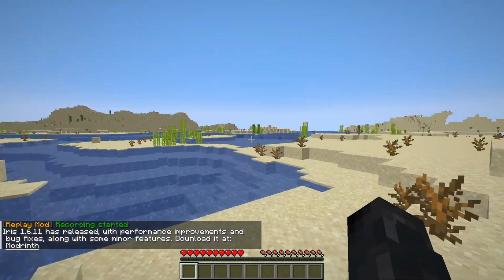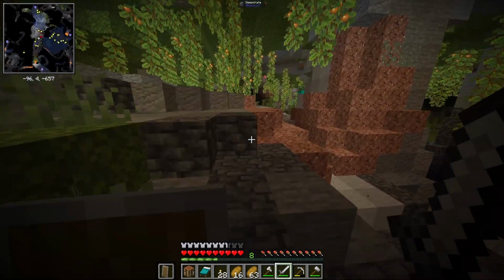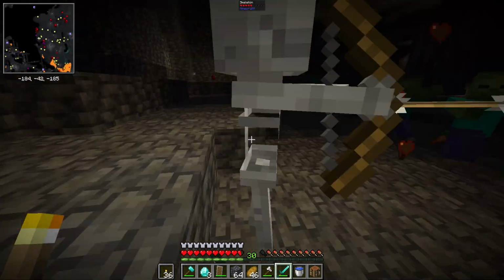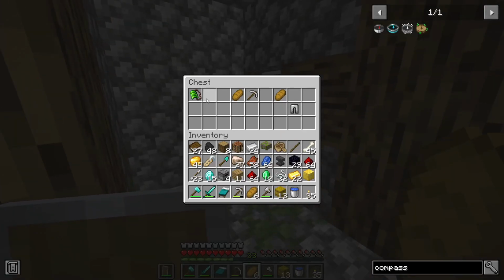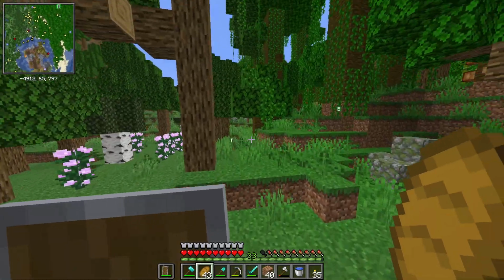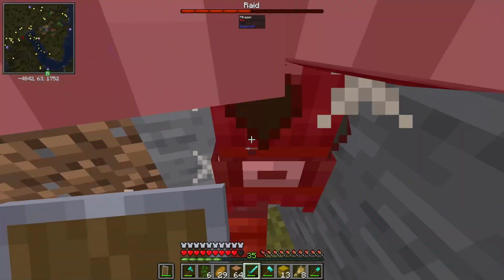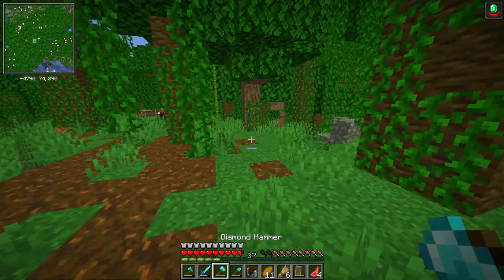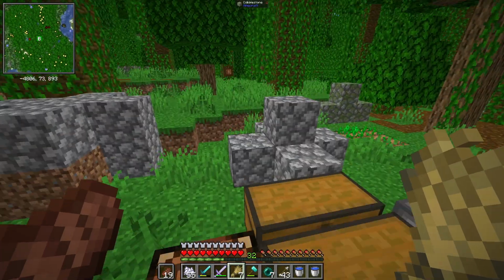CHAOTIC NEW MODDED WORLD! - Conor's Modded Mayhem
Welcome to the beginning of a brand new series! Conor's Modded Mayhem is a Minecraft single player series where the 1.20 world is full of mods and as time passes so does the difficulty of the world. I only have 3 lives so it's shall be interesting!

This is episode 1 of a new modded world - Conor's Modded Mayhem episode 1.

Songs/Audio used in the video:
Chopper Footage - Experia
A Magic Moon - Dream Cave
Opression - Jon Summer
Participate To Win - Experia
Intro for legends - Bonkers Beat Club
Frightening Notion - Dream Cave
Unstoppable - Dream Cave
Mission Unfolding - Experia